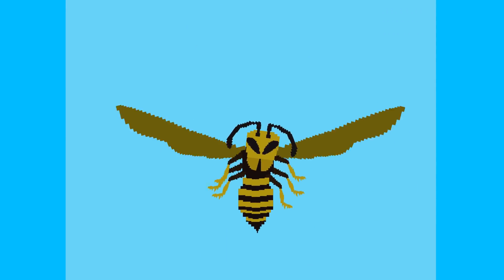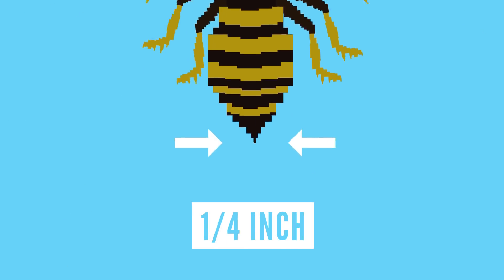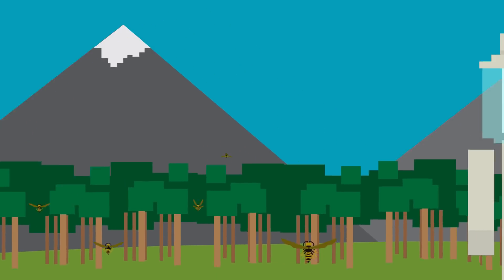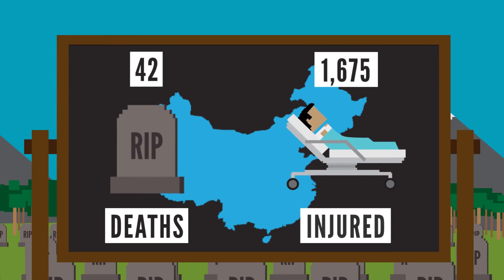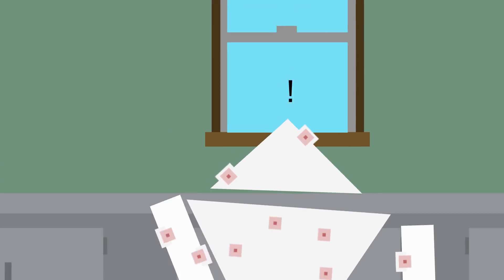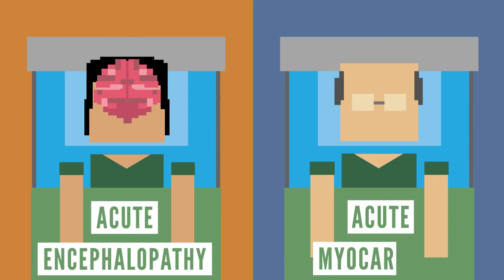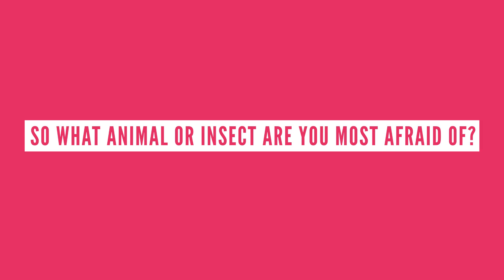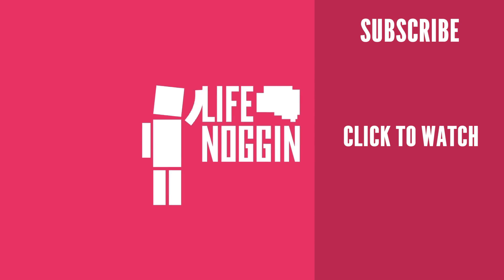This Strange Sting Dissolves Your Skin